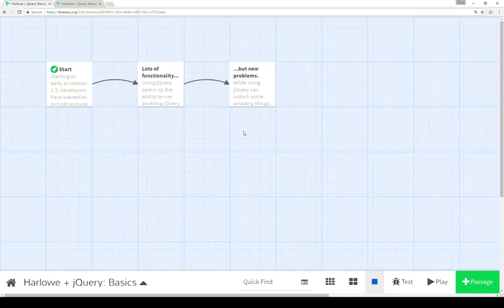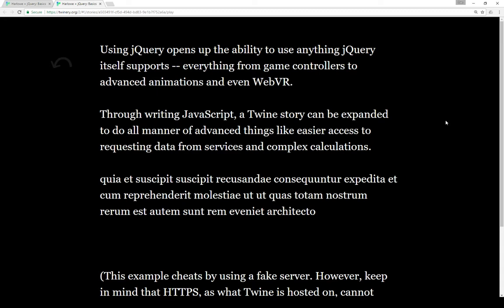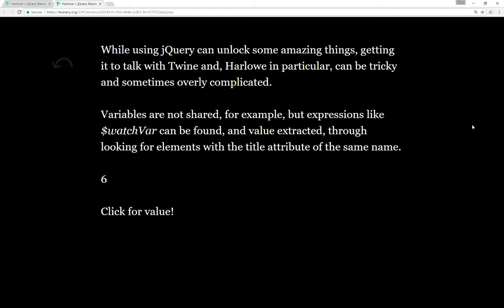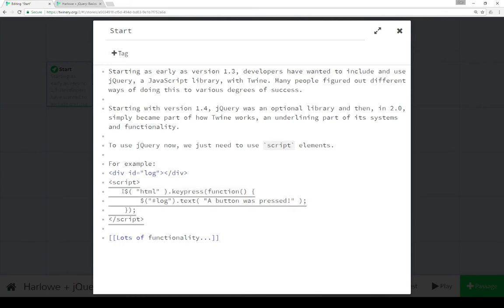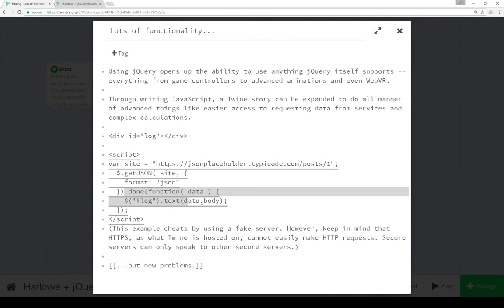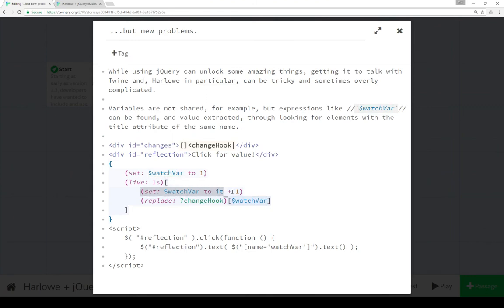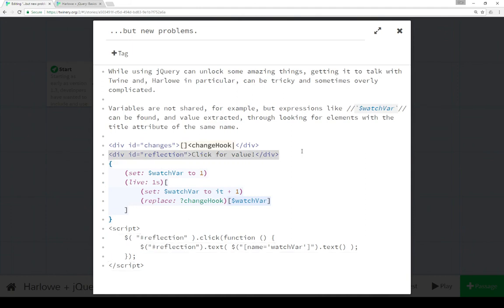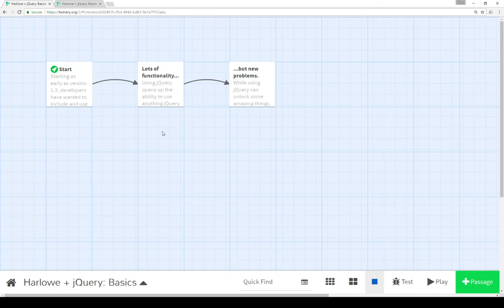Twine 2.1: Harlowe + jQuery: Basics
This video reviews the history and introduces different ways of using jQuery within Twine when also using the Harlowe story format.